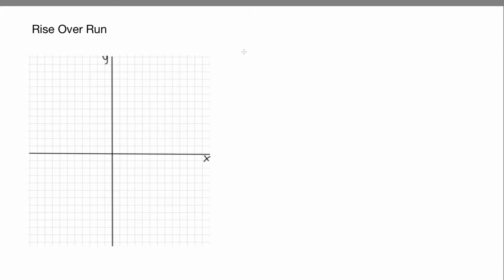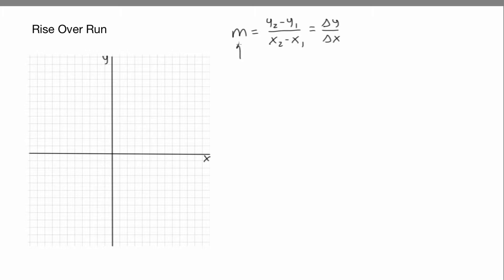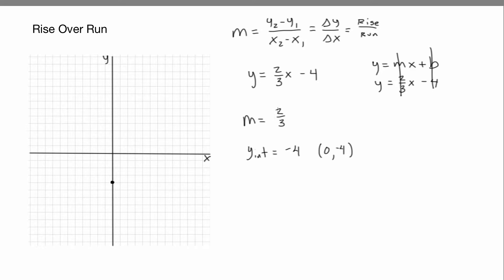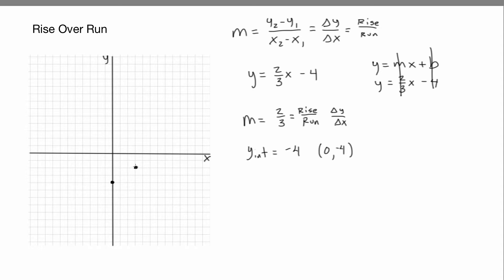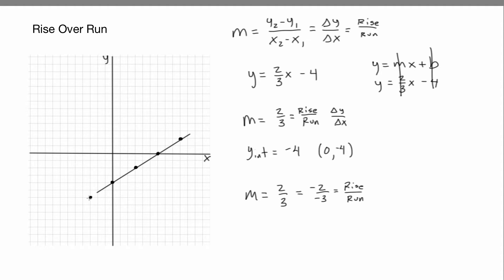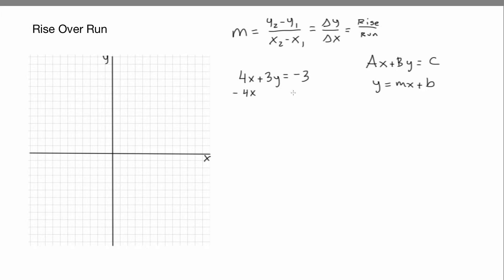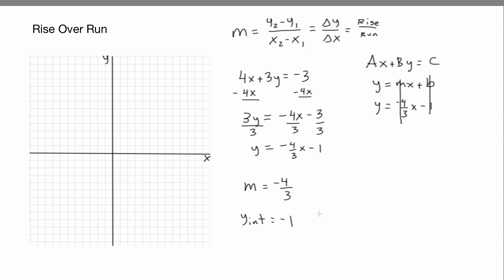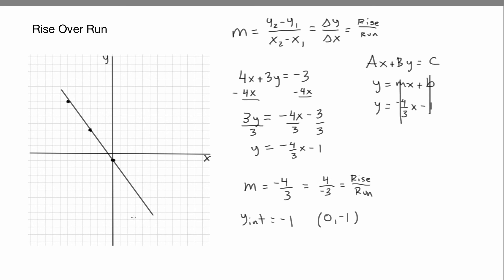Rise Over Run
This is a step-by-step way of doing the rise over run.